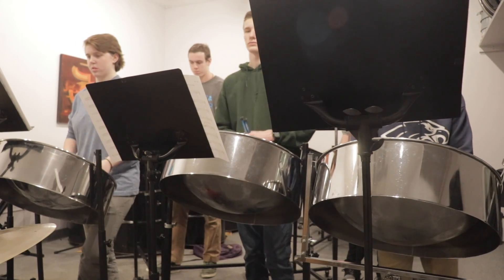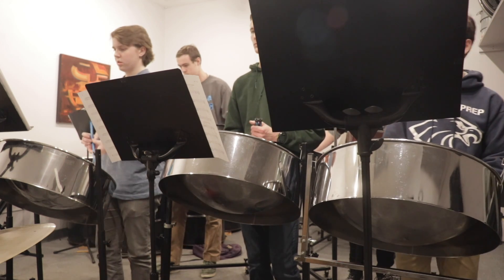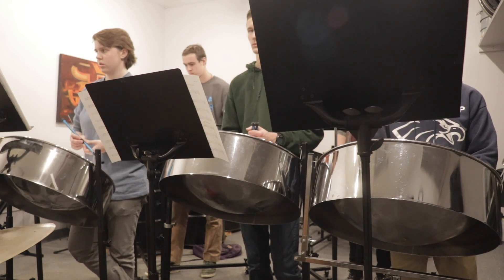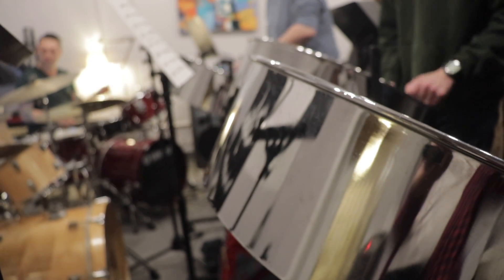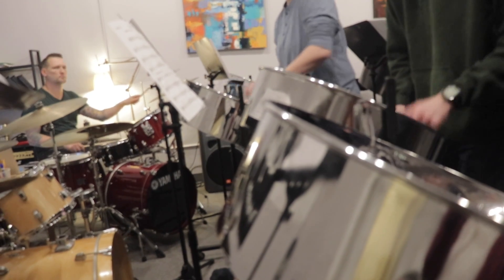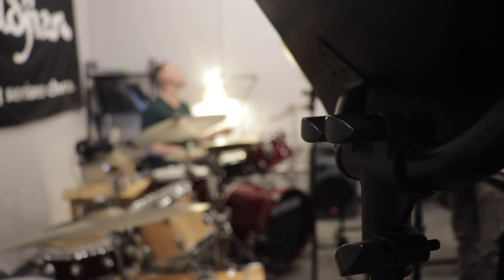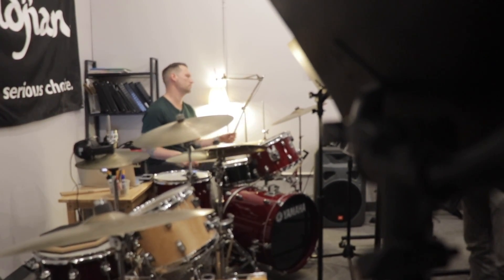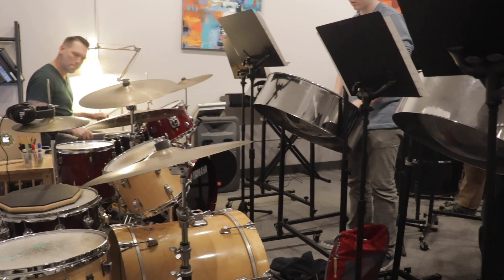Zach Field Drum Studios--Steel Drums